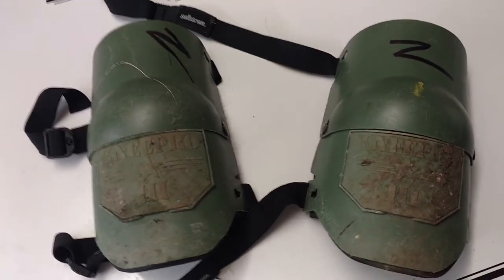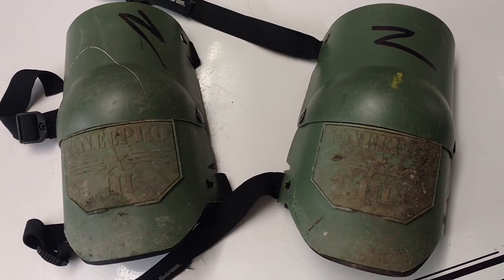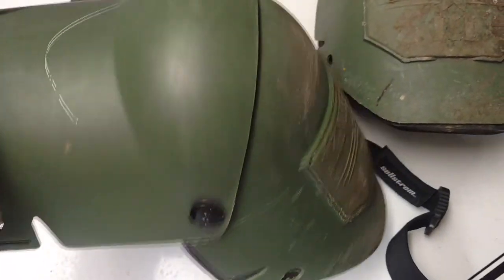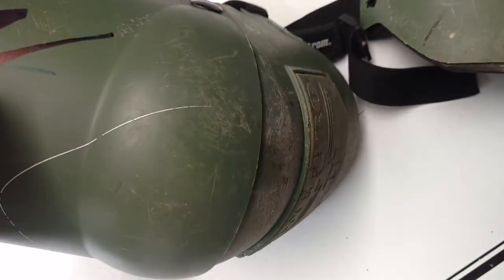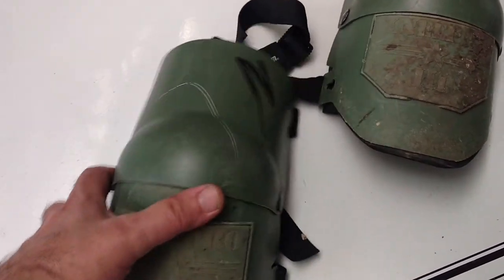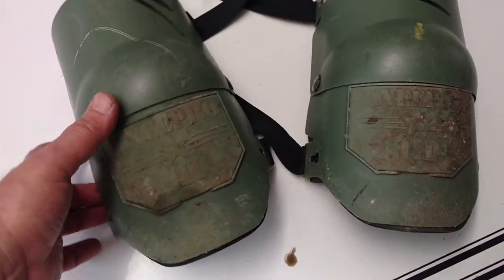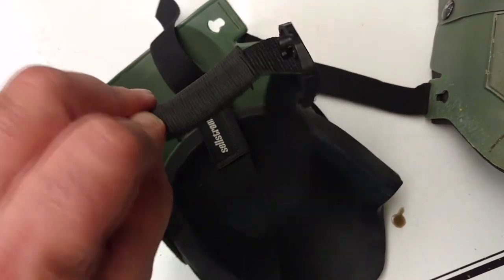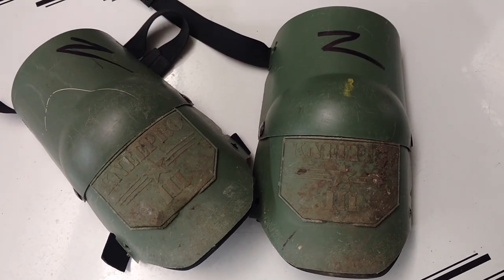Knee Pads You Can Dance With.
Tactical Knee Pads for DIY Projects. Who would have thunk it? Knee Pro 3.